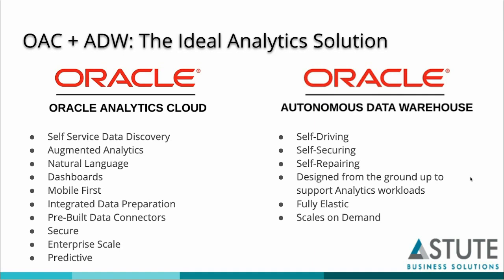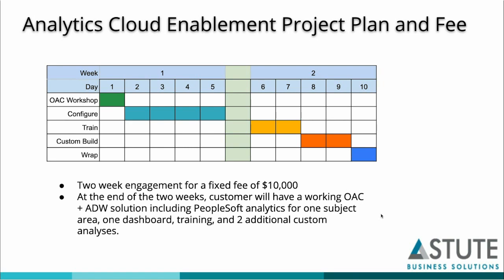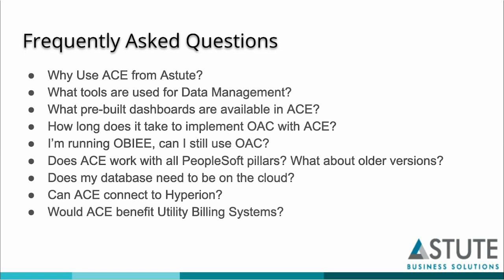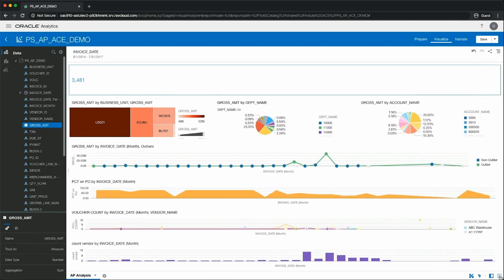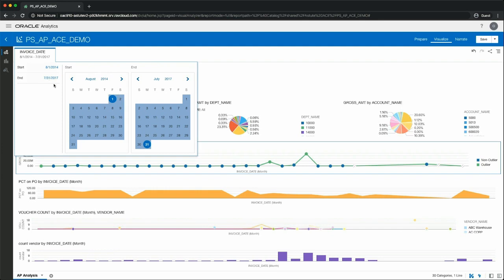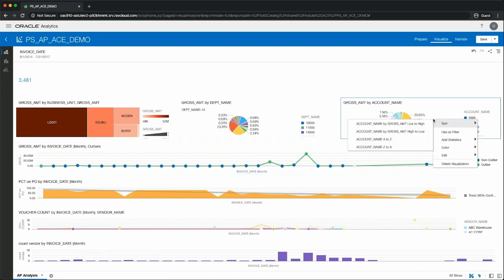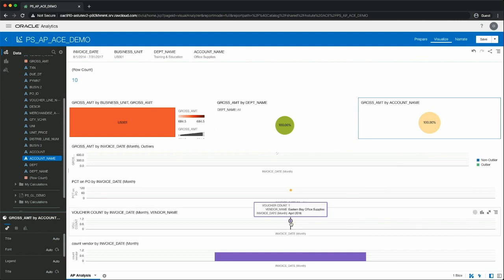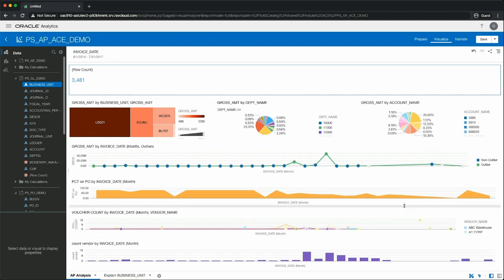Webinar / Workshop: Analytics Cloud Enablement (ACE) for OAC/ADW.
Analytics Cloud Enablement (ACE) for OAC/ADW. Watch it in action! To learn more about accelerating your analytics on Oracle Cloud